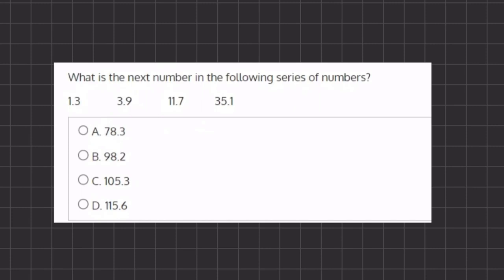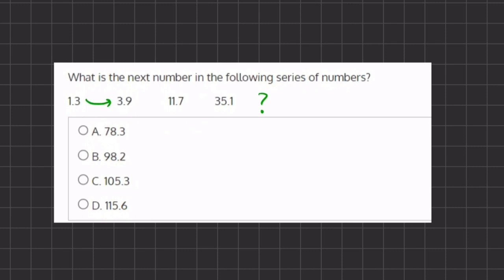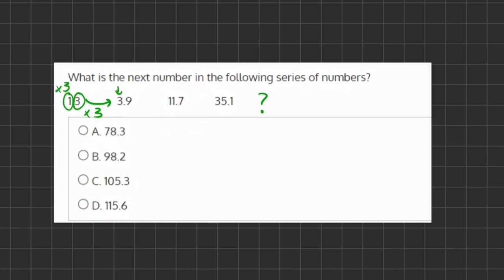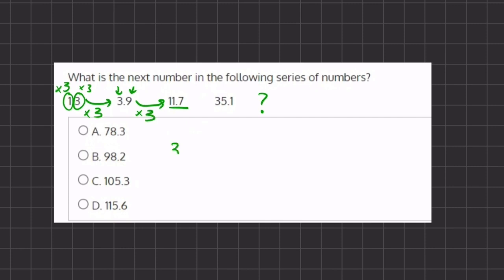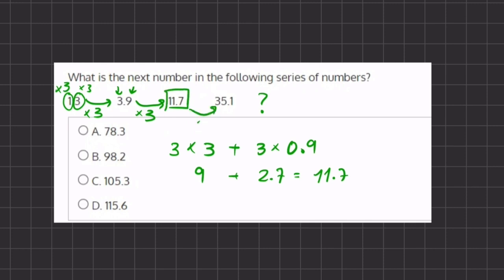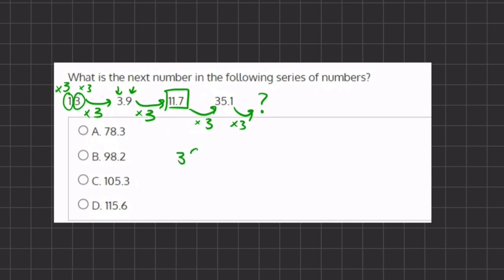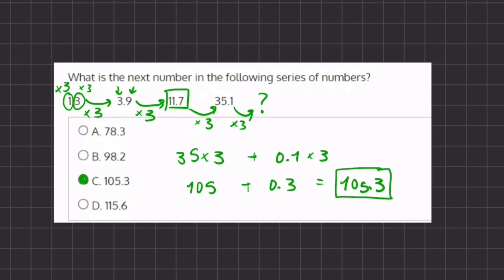Algebra Benchmark Simulation - Video Solution 10 V2